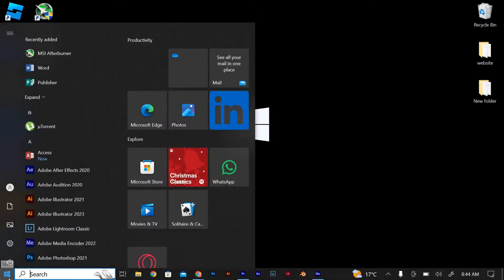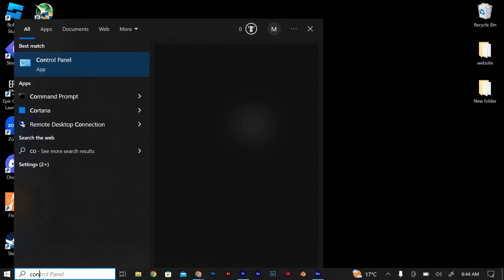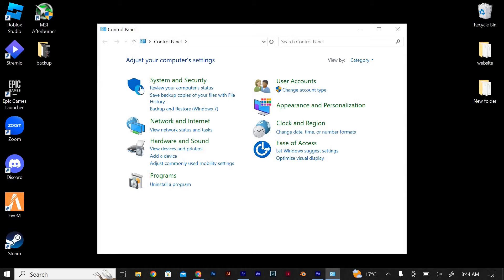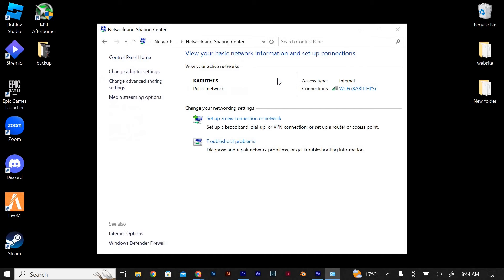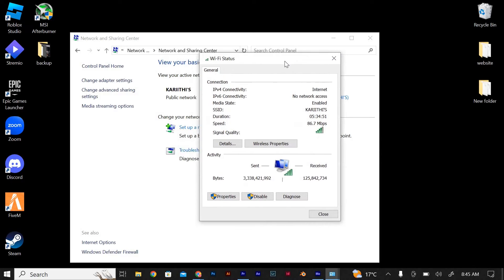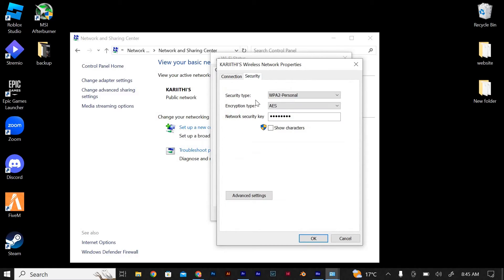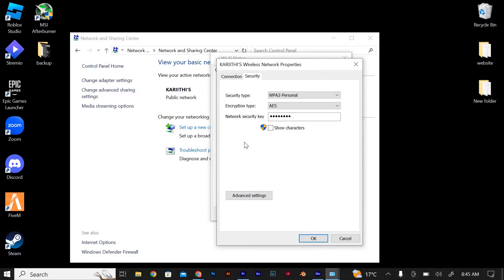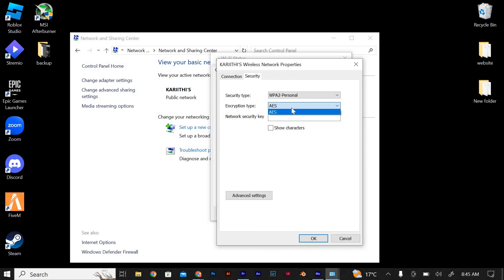How To Find Ethernet Password on Windows 10 (2025) - Easy Fix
Having trouble finding your Ethernet password on Windows 10? This video shows how to find Ethernet password on Windows 10 step by step so you can access your wired network instantly.

Ethernet network keys are hidden in system settings or stored in the registry, making them hard to locate—impacting network admins, gamers, and home users. Learn Ethernet password recovery Windows 10 and view saved Ethernet key without extra software.

➤ how to find Ethernet password Windows 10 command prompt
➤ view saved Ethernet password in Windows 10 Control Panel
➤ Windows 10 show Ethernet network security key tutorial
➤ find Ethernet password in registry Windows 10 guide
➤ retrieve Ethernet connection password Windows 10 PowerShell
➤ recover lost Ethernet password Windows 10 without software
➤ Windows 10 laptop how to see Ethernet key
➤ display saved Ethernet key Windows 10 netsh command

Applies to: Windows 10 desktops and laptops with wired Ethernet connections.